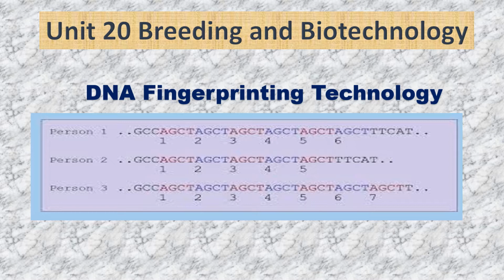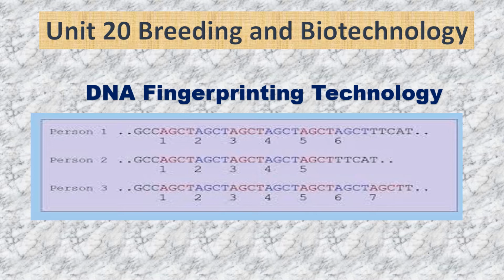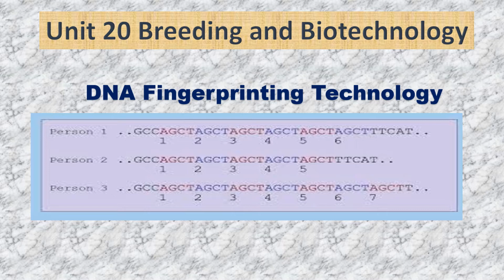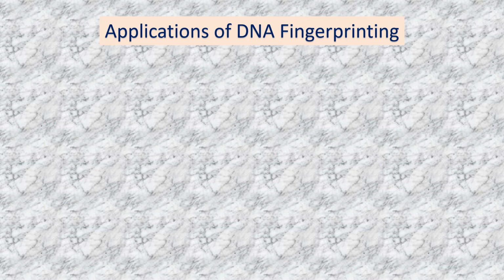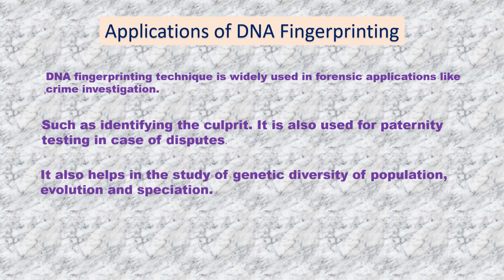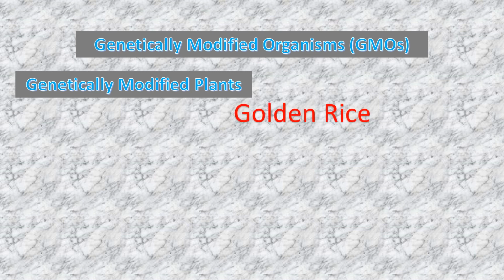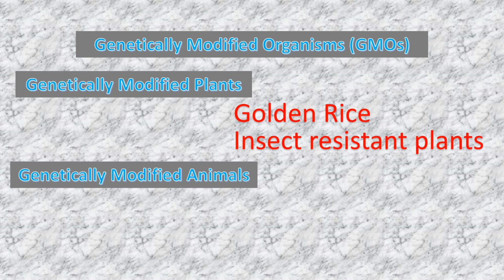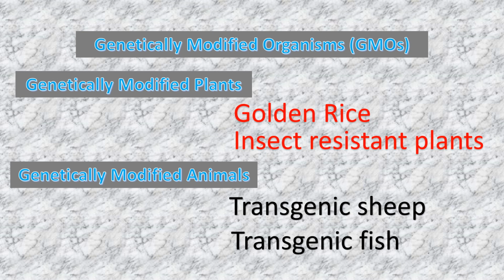Unit 20 Breeding and Biotechnology Part 6